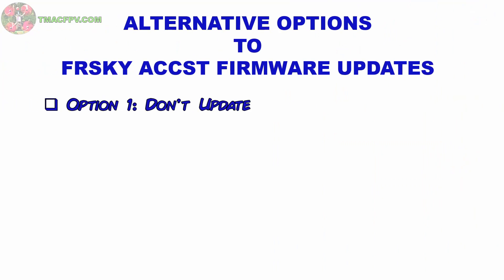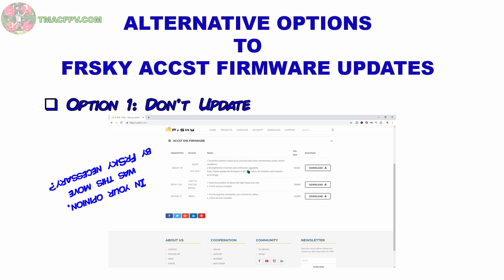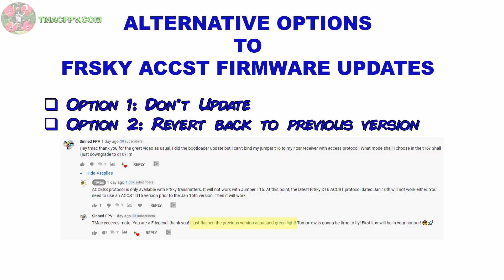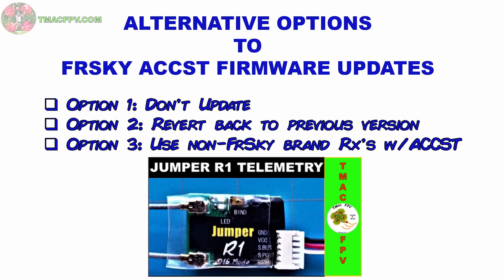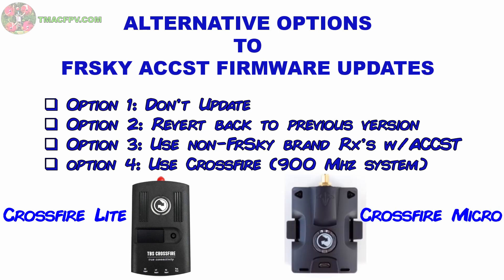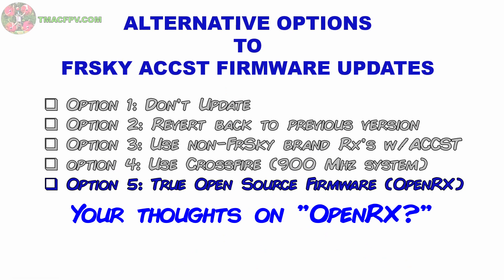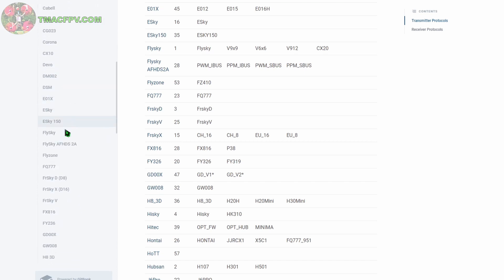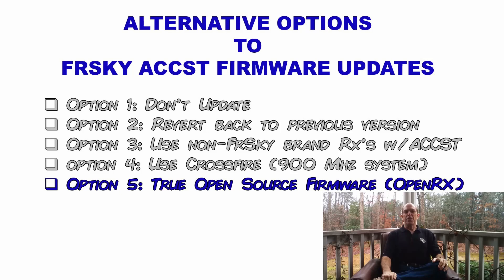JUMPER T16 AND FRSKY FIRMWARE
JUMPER T16 AND FRSKY FIRMWARE – Easy solutions to incompatibility issues!  FrSky's latest ACCST version 2 receiver firmware update is incompatible with the multi-protocol module you're using with your transmitter.  So, what can you do about it?  In this video I go over at least 4 different possible solutions to this incompatibility issue.

👉Jumper T16 Pro Hall V2 Transmitter

TBS Crossfire Micro Module
Jumper R8
URUAV RSSI D16 (F Port Support)
Full Speed Nano D8
Oversky RSSI D16 (F Port support)
D8 Mini
D8 Channel Micro
D16 RSSI Compatible
FD800 D8
AC900 Dual Mode Receiver
Super Micro D8
XR401 D16 RSSI